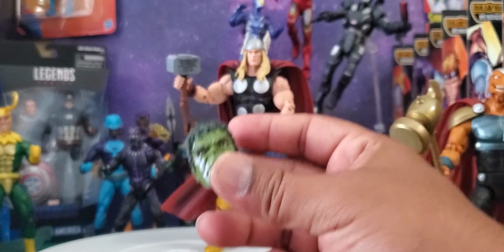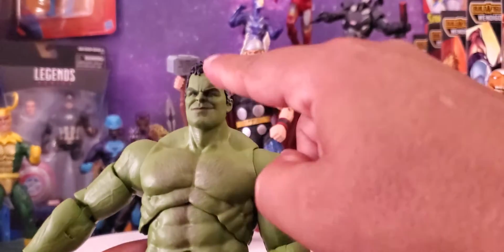Marvel legends Beta Ray Billand Hulk build a figure wave.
Taking a look at the marvel legends Hulk Build a figure wave Beta Ray Bill and Hulk